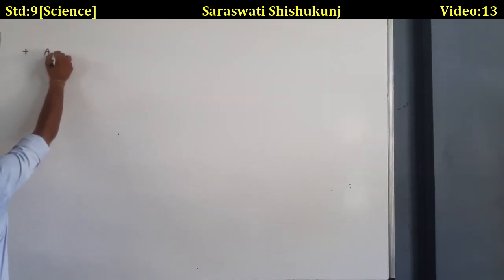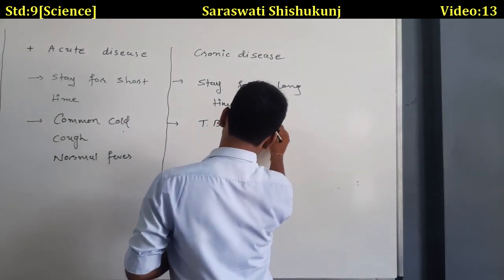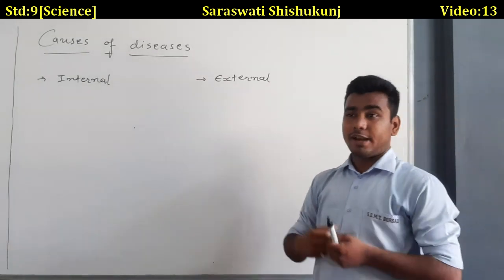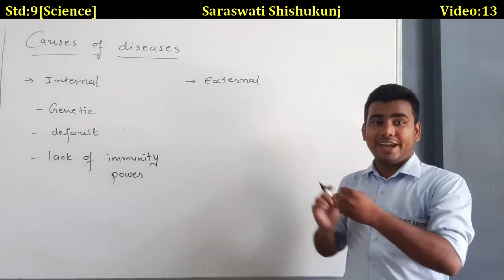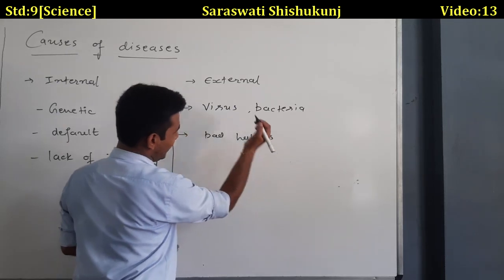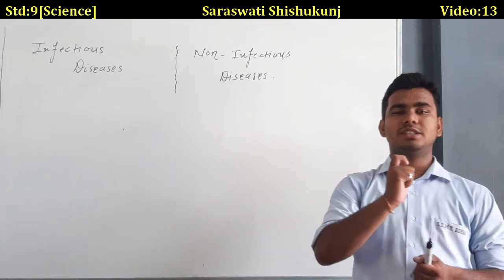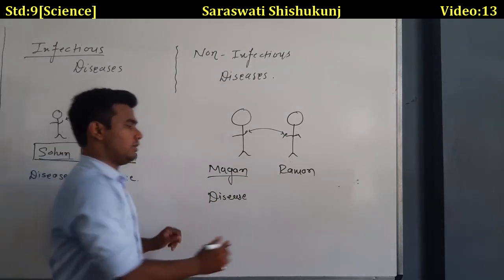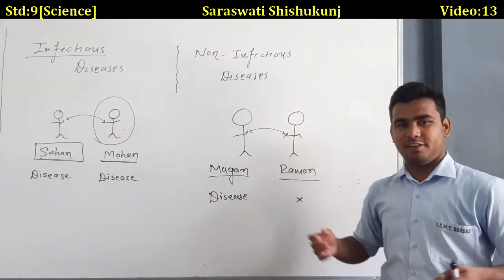Std9 Science "13. Why do we fall ill" Video13 Date: 15 05 2020